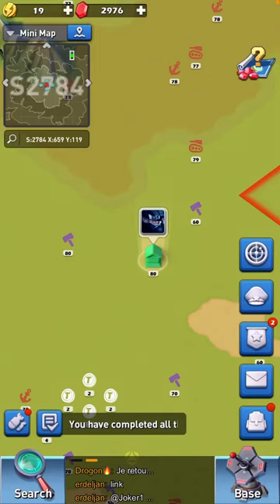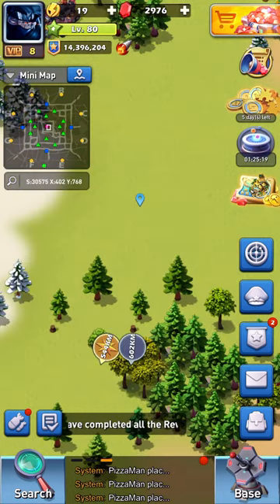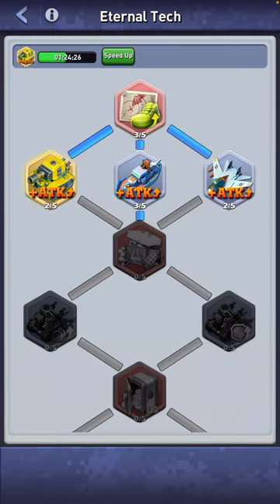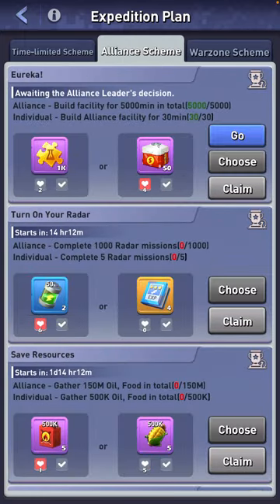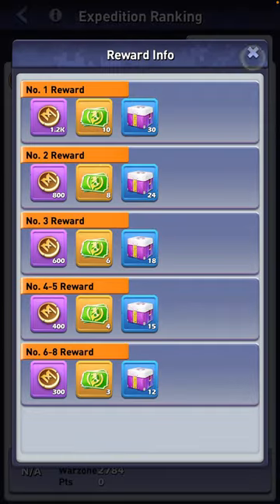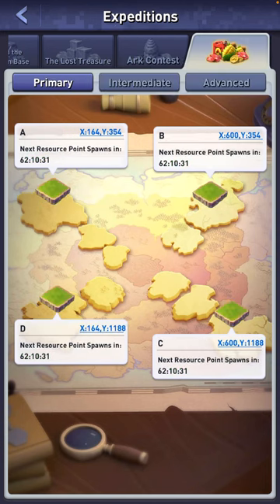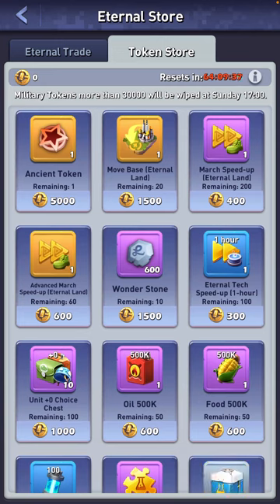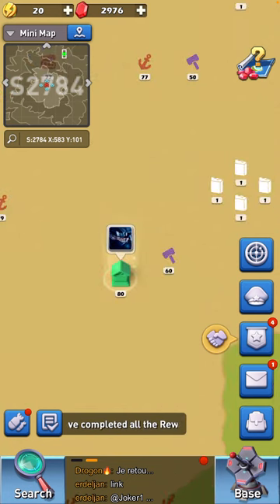Eternal Lands Landing Page Intro - Top War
This video is to go through the Eternal Lands Landing page and how to find what!